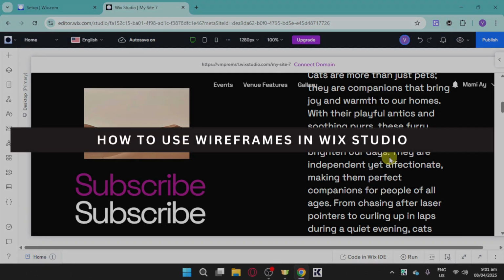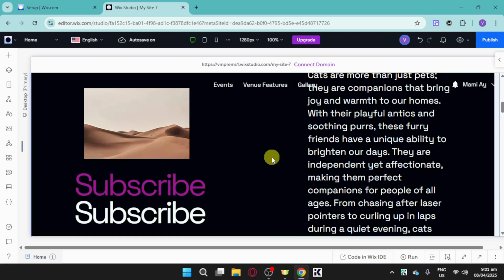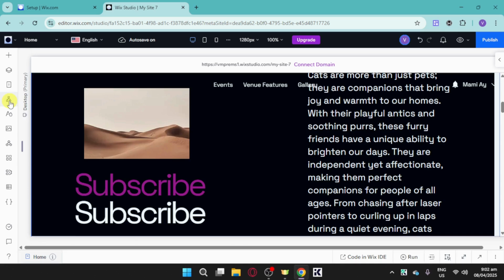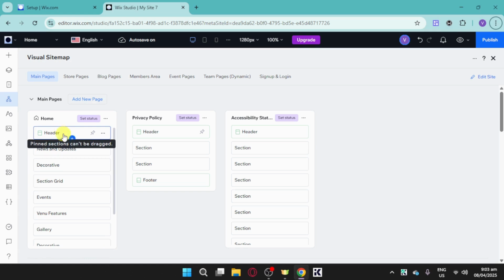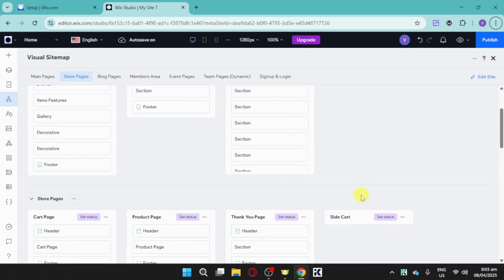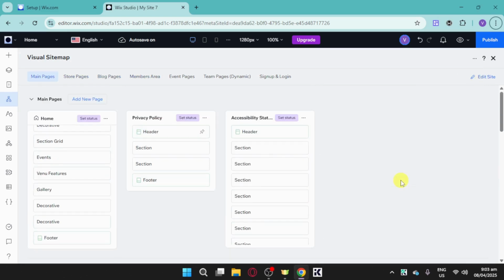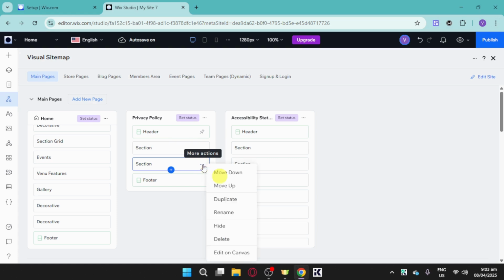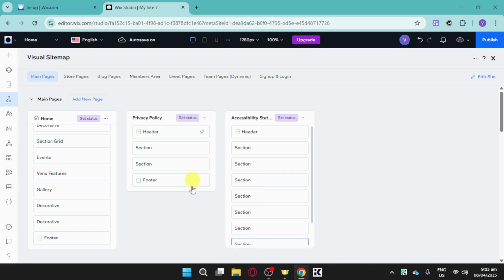How to Use Wireframes in Wix Studio | Wix Studio Tutorial (2027)